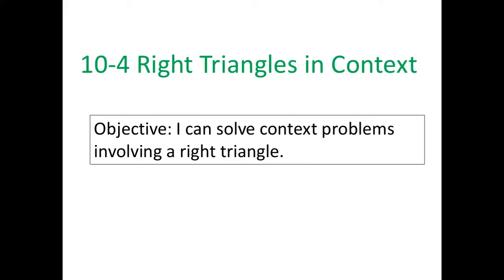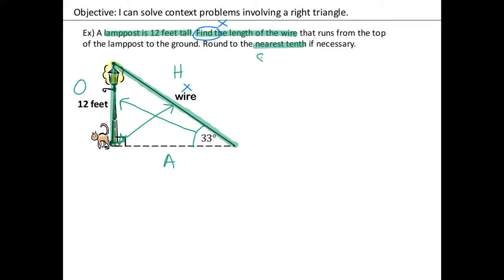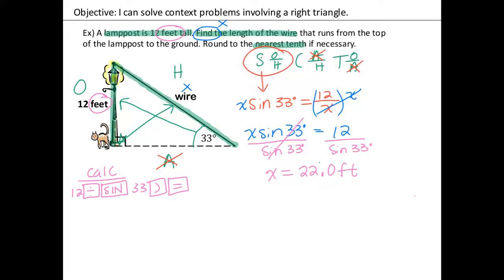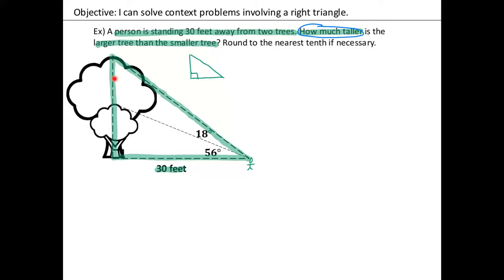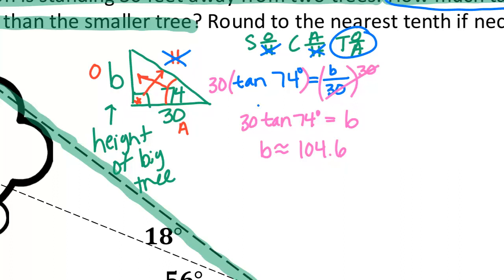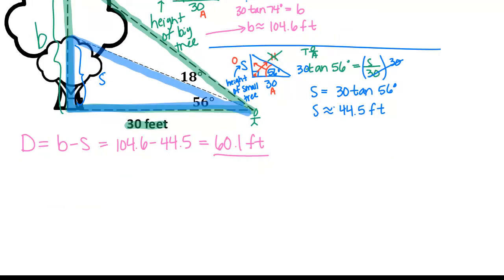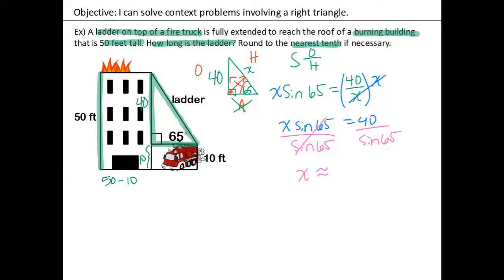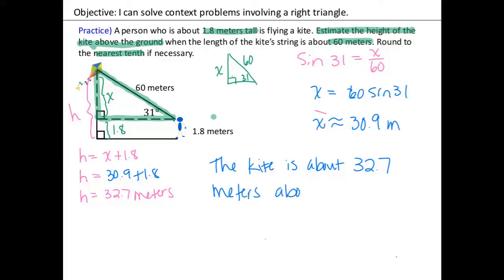10-4 Right Triangles in Context